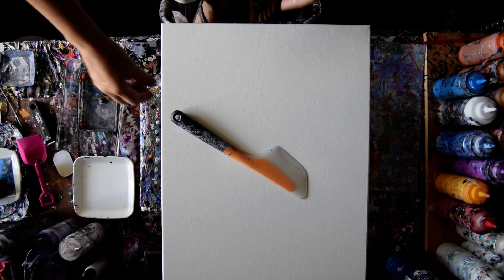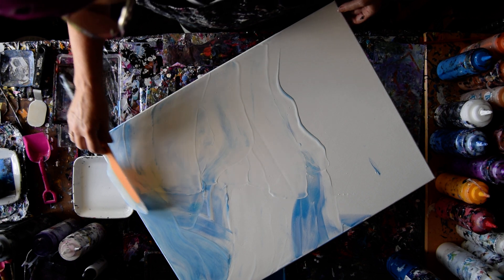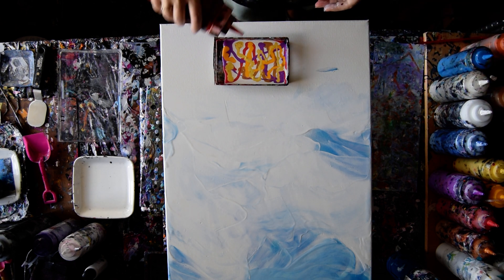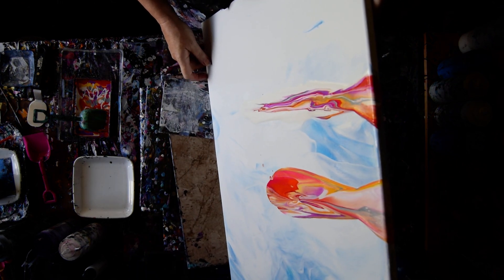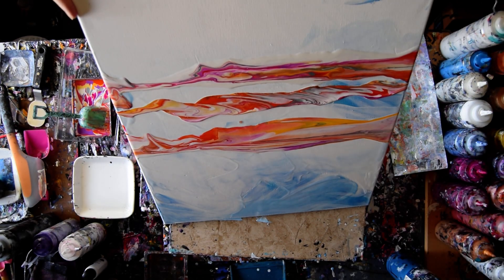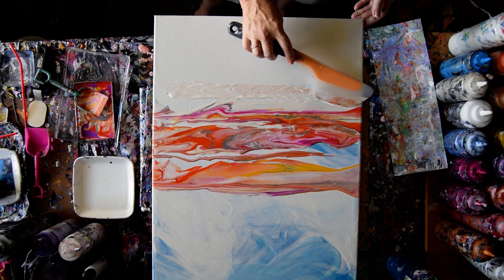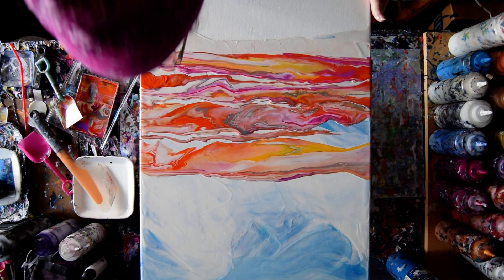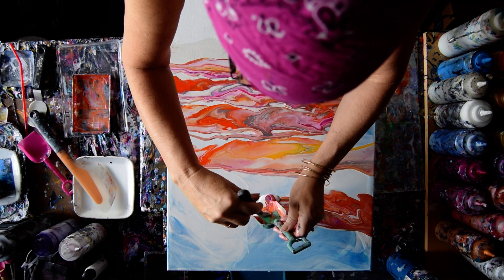#8229 Part1 The Wild Sunset Sky 18"x24" Contemporary Art Fluid Acrylics 2021intuitive art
Part 2 ) The Landscape

 Every day I learn new things. I will never stop experimenting, and I am happy to share what I discover with you. To see finished wet and dry versions of all my Youtube demonstration artworks for sale, visit my Expressionist Art Studio Gallery Fans and Collectors group on Facebook. The link is included in the Link-tree just below the top of this page. These artworks are my art therapy. I am a contemporary abstract expressionist painter. I create intuitive art as an intuitive artist. I am priscilla batzell artist a painter of contemporary art. spontaneous artist